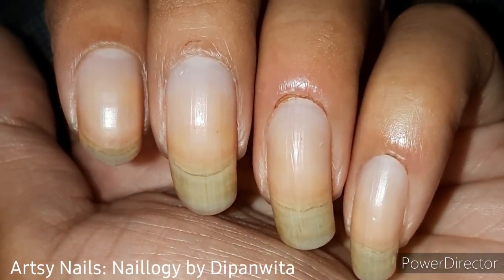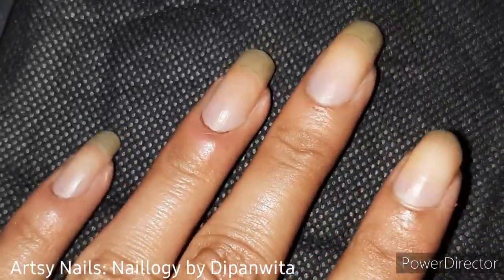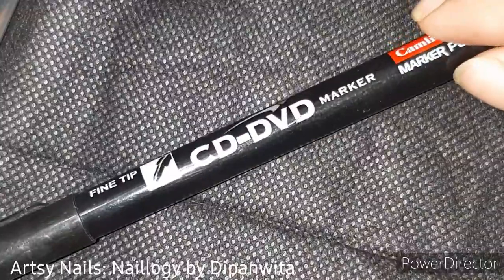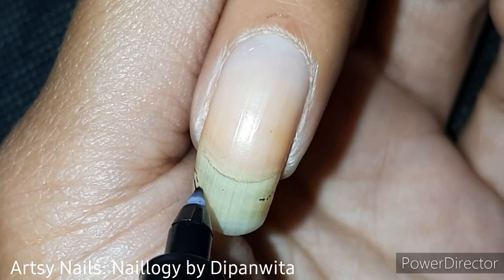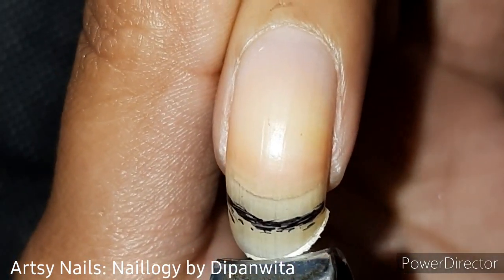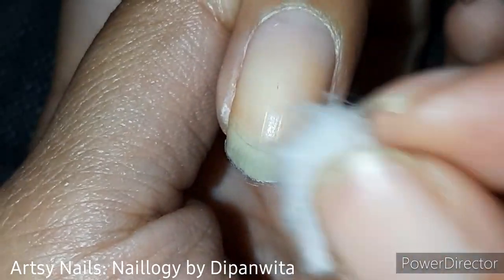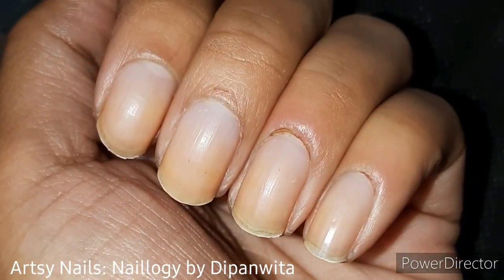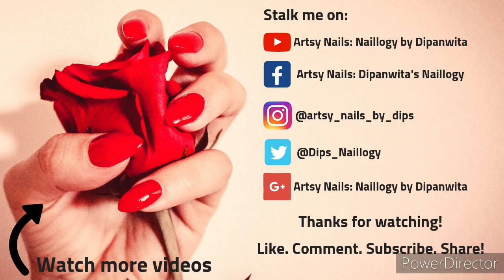Layman's Guide to Shaping Nails || How to Shape your Nails Easily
This was a much requested video so I came up with this how to shape your nails video and hope it helps. please note this is only for amateurs! hope you like it!

xoxo